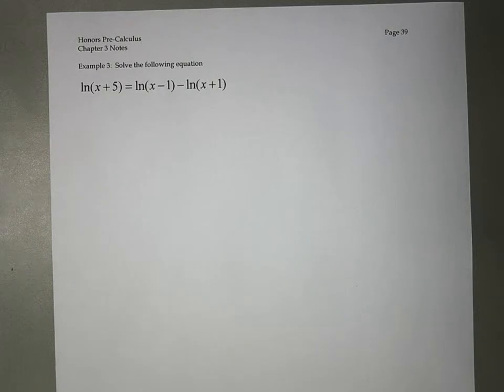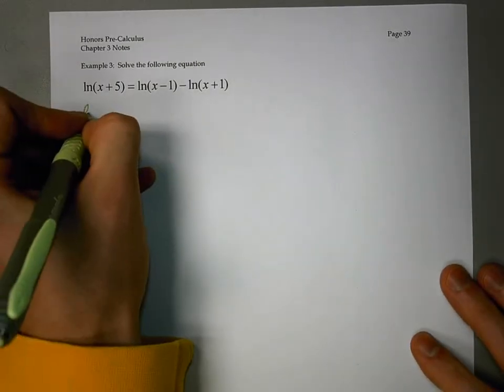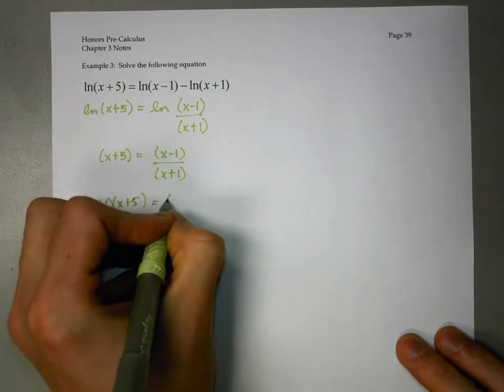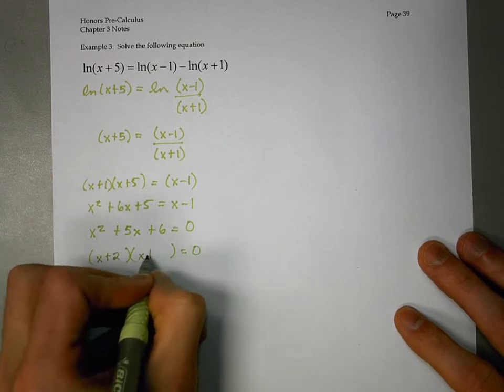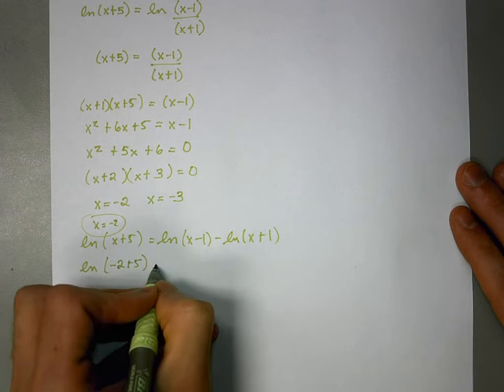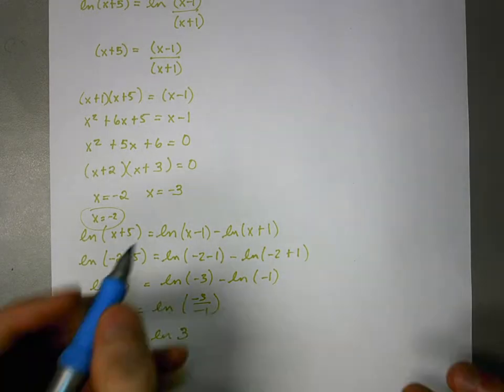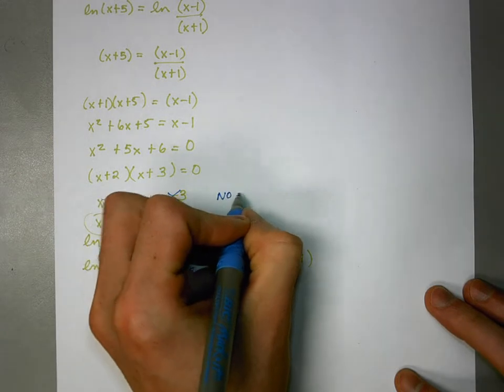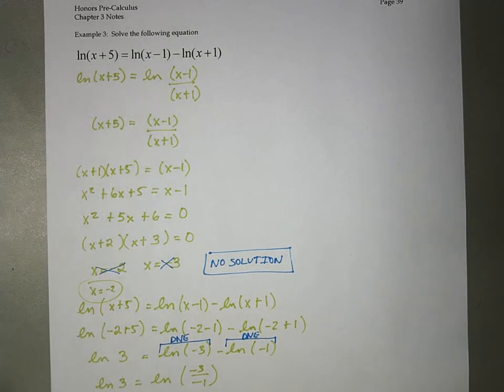Advanced Pre-Calculus Section 3.4 (Notes Page 39)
Last Example of Logarithmic Equations where algebraic answers don't work out.